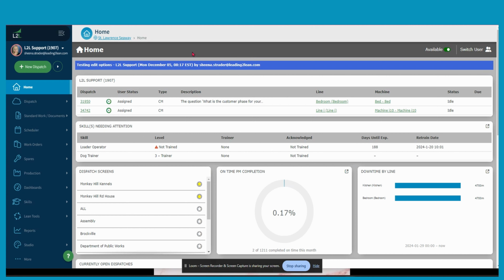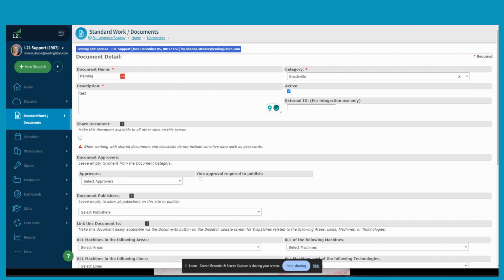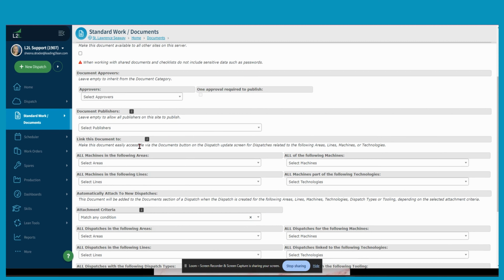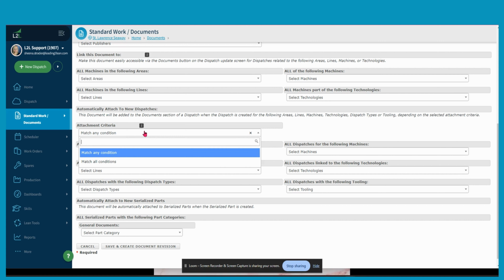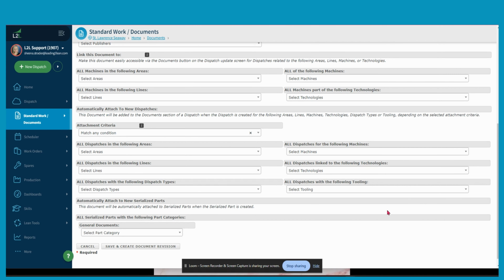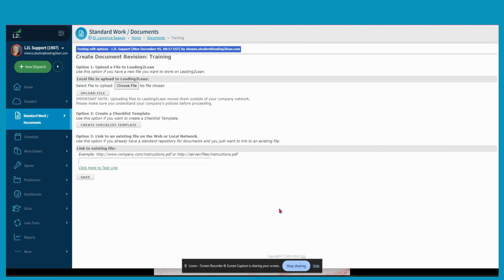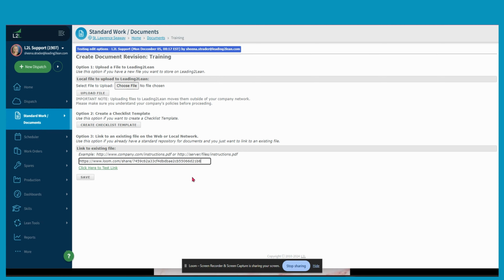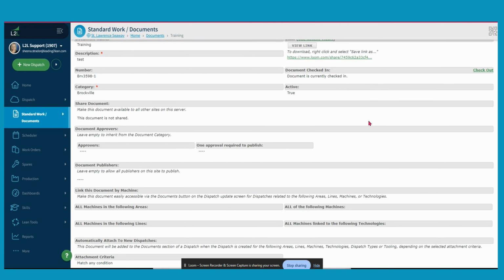Document Creation - Tips & Tricks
L2L’s Connected Workforce Platform streamlines every part of your production facility - from the people, to processes, to your machines. L2L  brings real-time visibility to manufacturing metrics, allowing everyone in your organization to make the right data-driven decisions without hesitation. With worker-centric skill and training components and custom-built productivity apps, L2L empowers your frontline workforce and improves business results.

Combining the most impactful features of modern EAM, MES, QMS, and CMMS, L2L connects your workforce to make your plant safer, more efficient and more profitable.